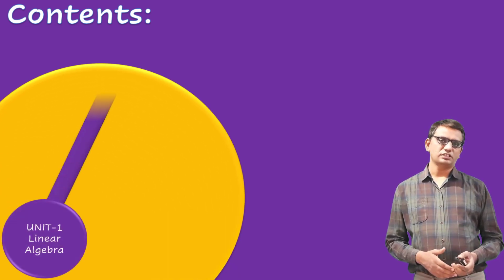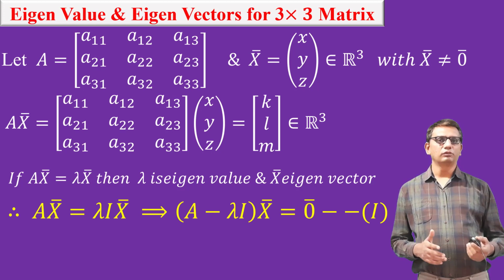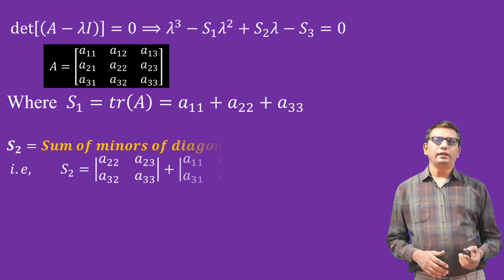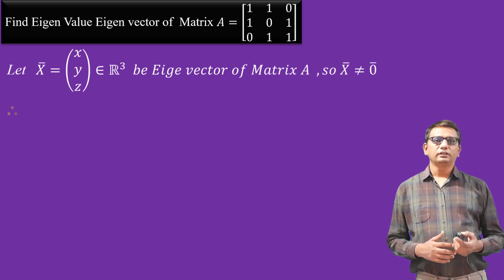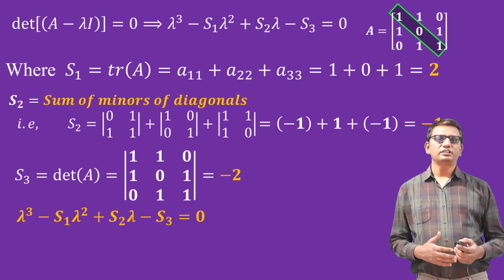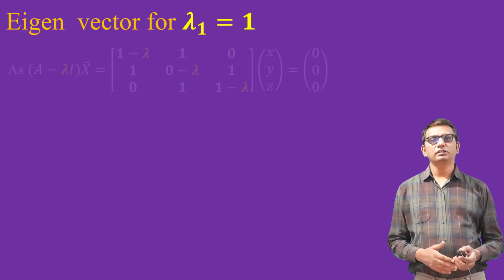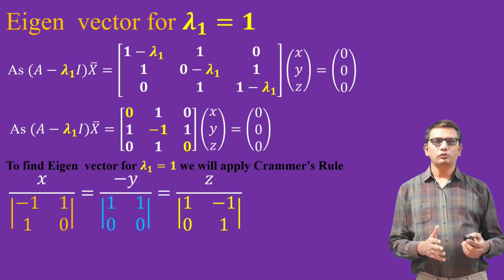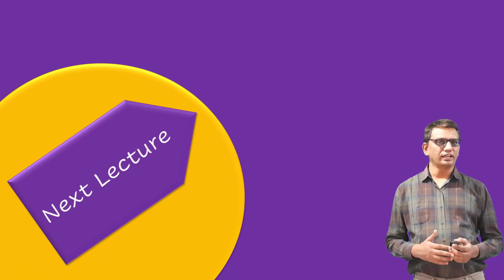AM Lecture 5 Eigen Value Eigen Vectors for 3 by 3 Matrices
In this video we see method to solve eigen value & vectors for 3 by 3 matrices.